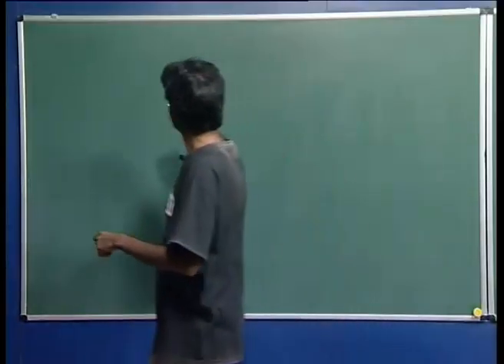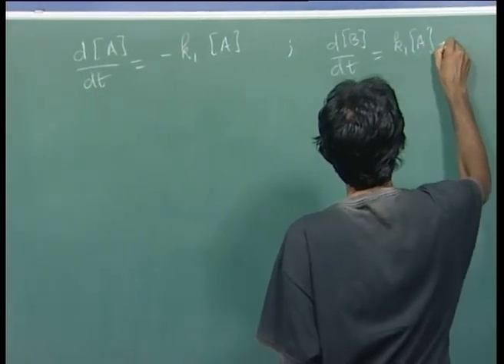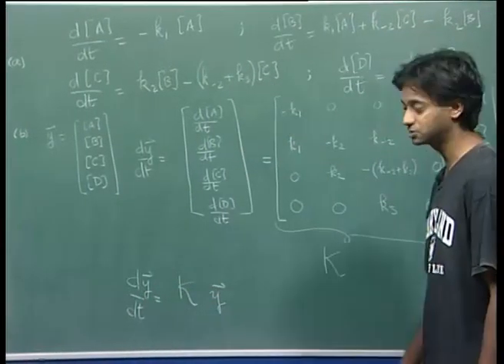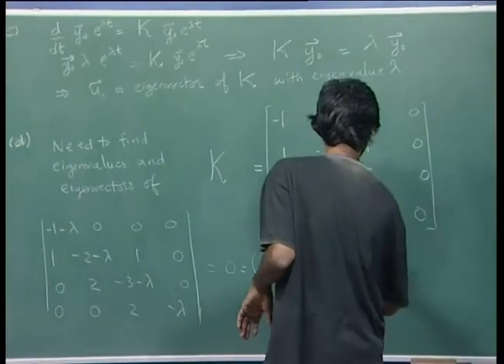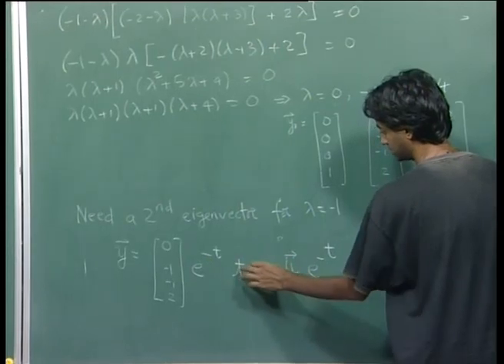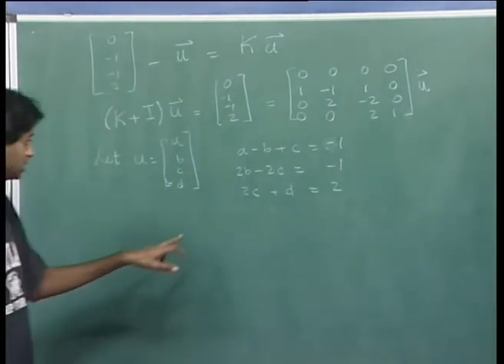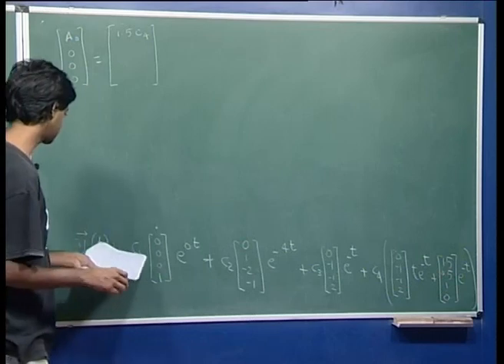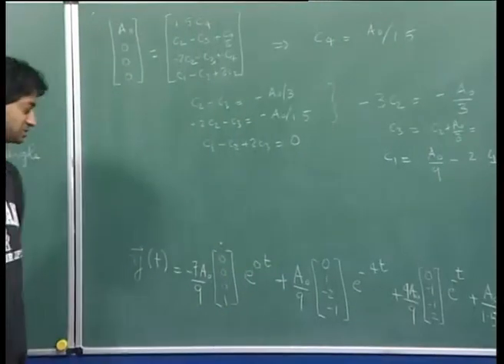Mod-01 Lec-15 Mathematics for Chemistry